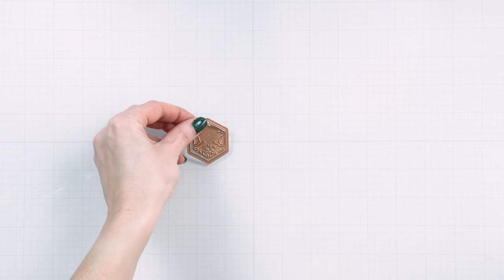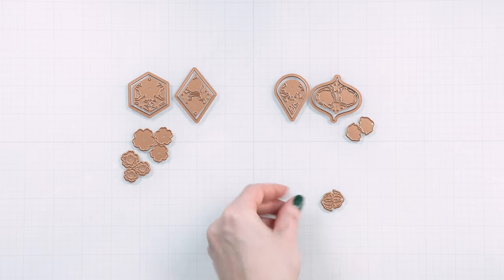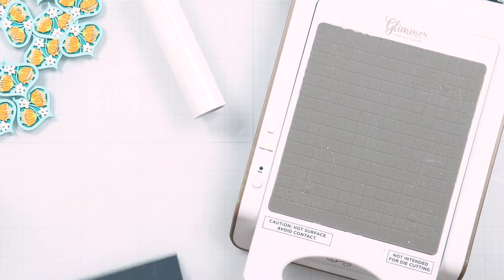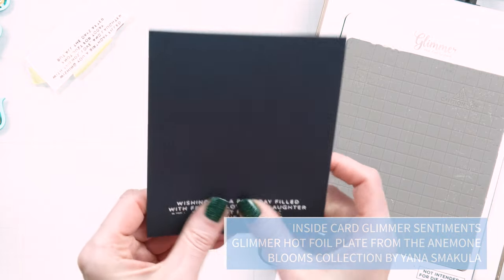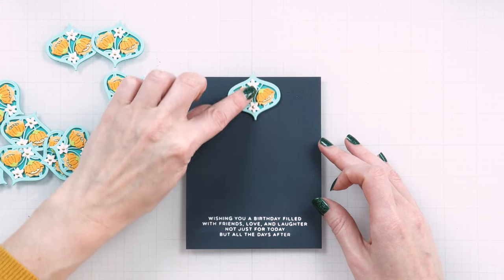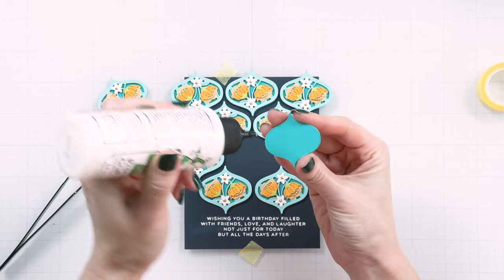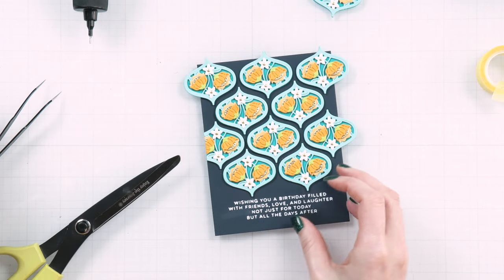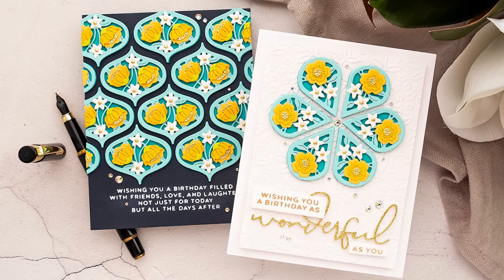Spellbinders February 2023 Small Die of the Month – Floral Mini Tiles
Spellbinders February 2023 Small Die of the Month preview & tutorials are here! This "Floral Mini Tiles" die set features 17 cutting dies.

Interested in joining several Clubs? We have several Value Clubs available! Die Hero Club (includes Small, Large and APG Dies of the Month) and The Works Club (includes Small, Large, APG Dies of the Month + Card Kit of the Month).